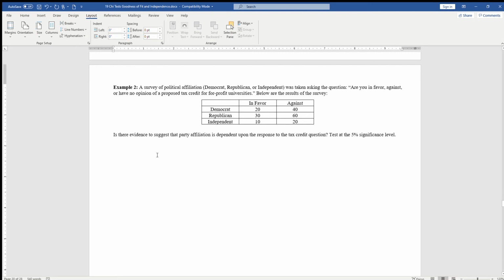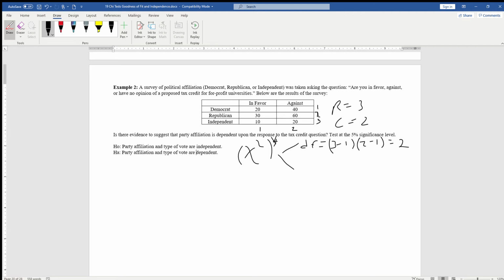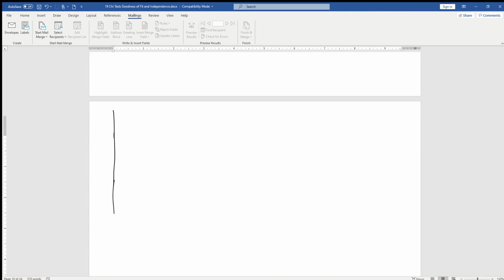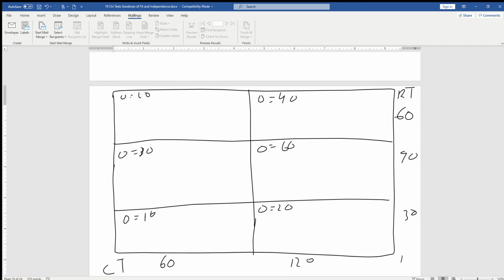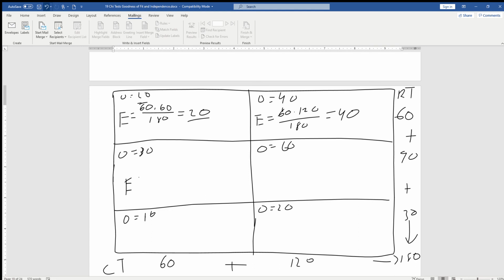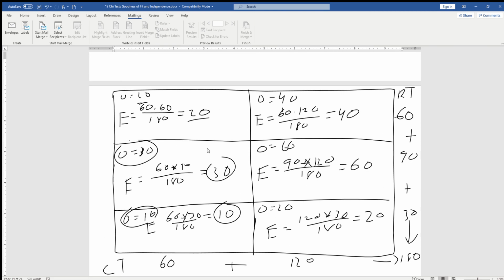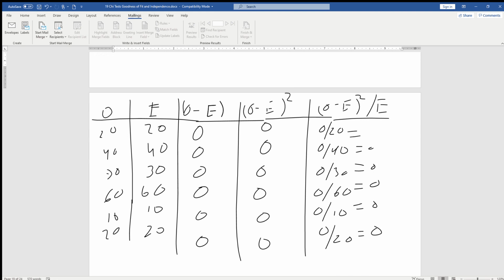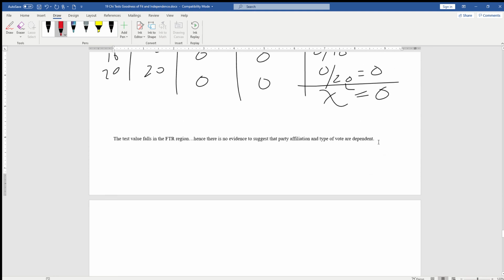19 4 Chi Tests Goodness of Fit and Independence